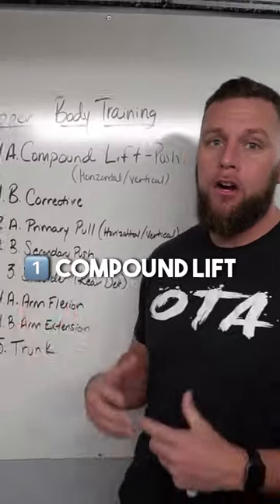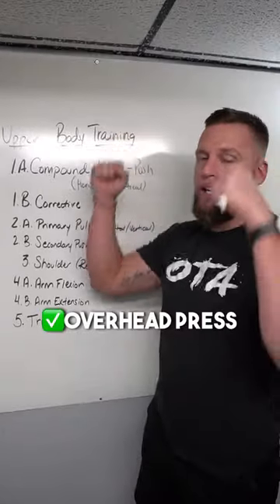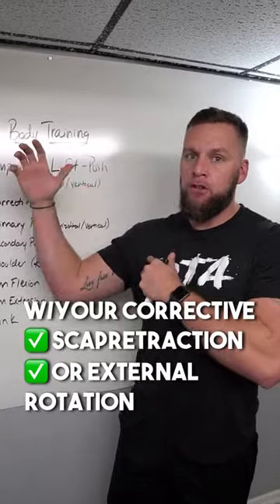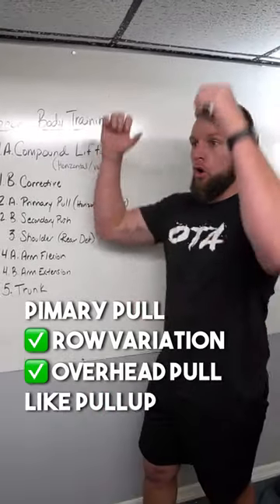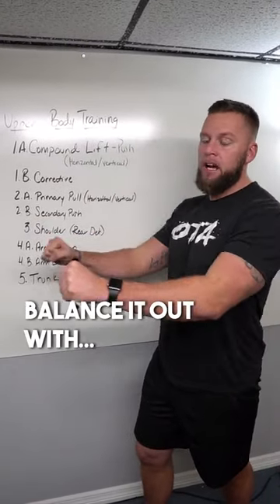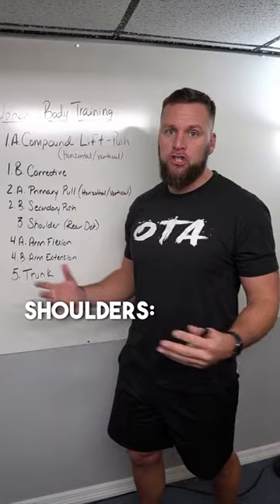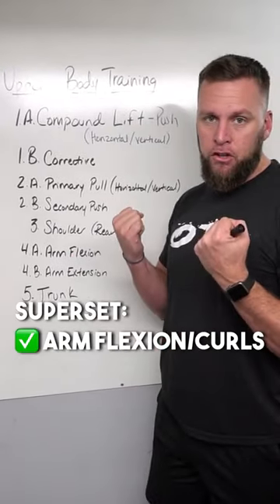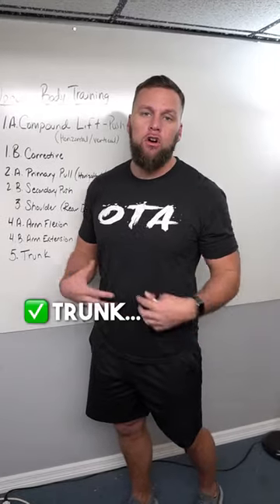Best Upper Body Strength Training Template For Athletes